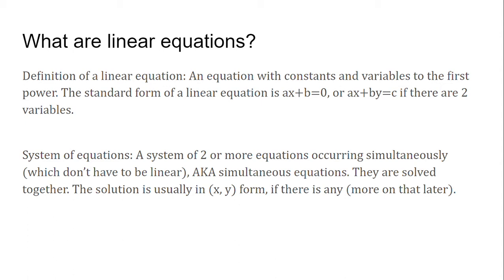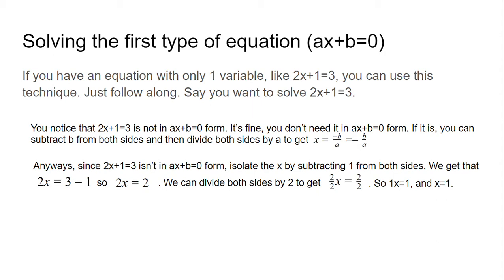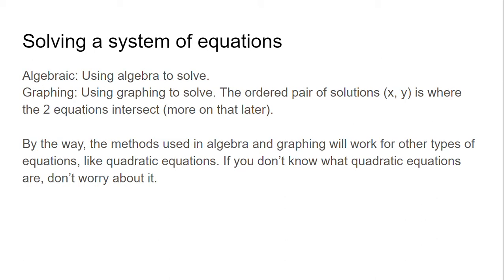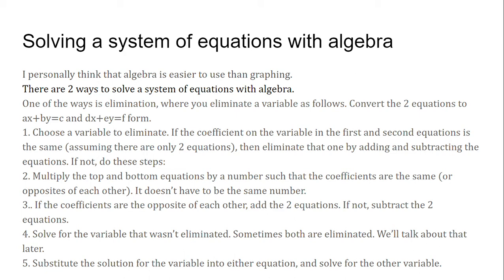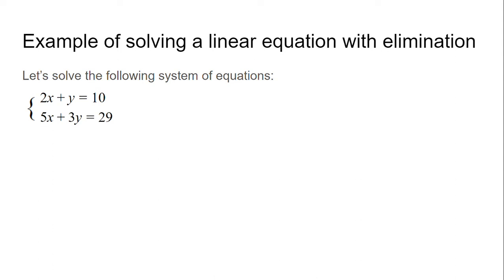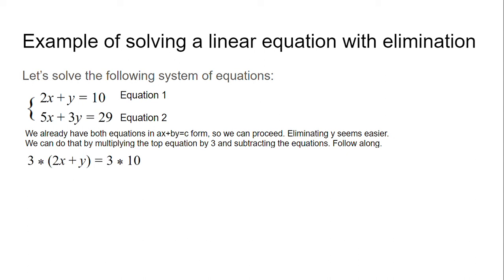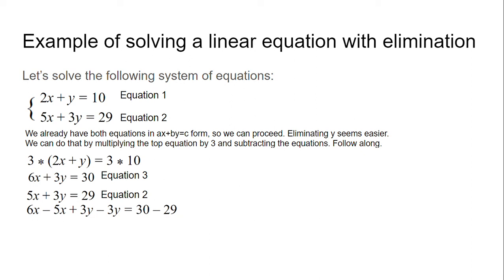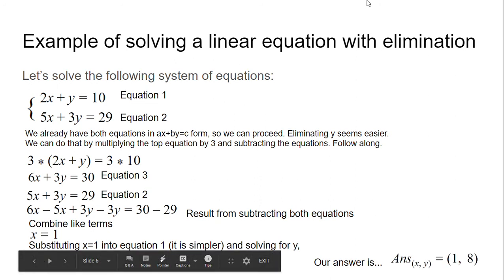How to solve linear equations (elimination)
Solving linear equations with elimination

Sorry that I stuttered, hopefully it doesn't make it harder to understand.

Created using google slides.